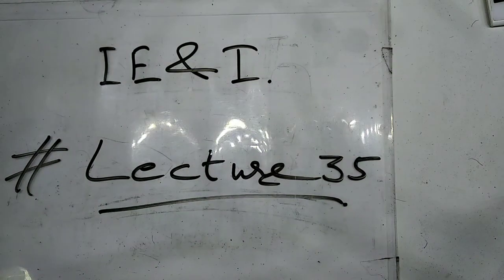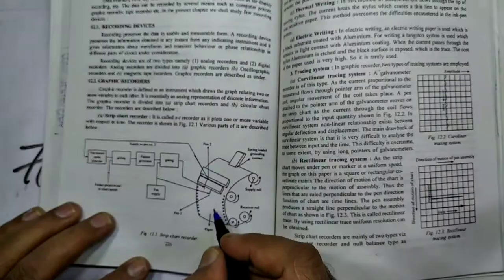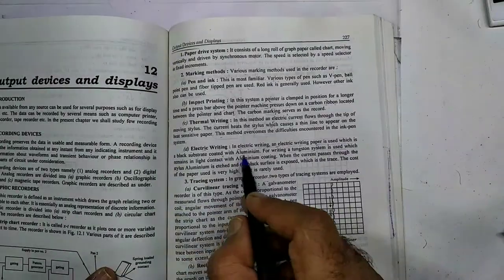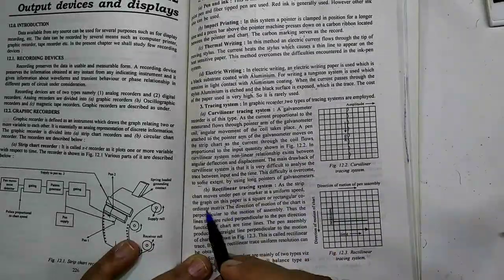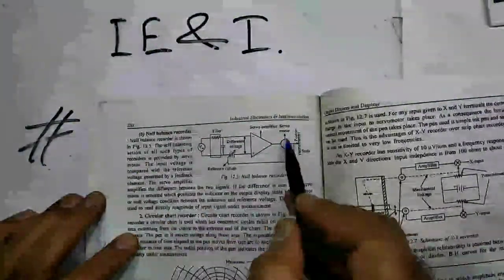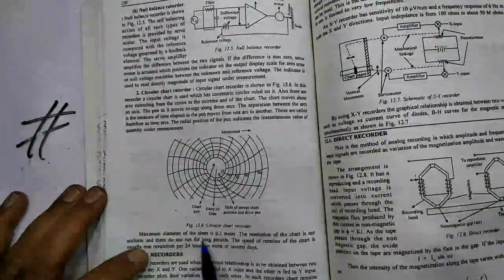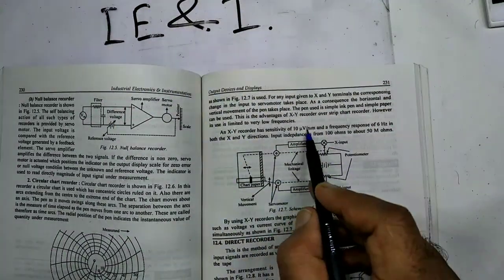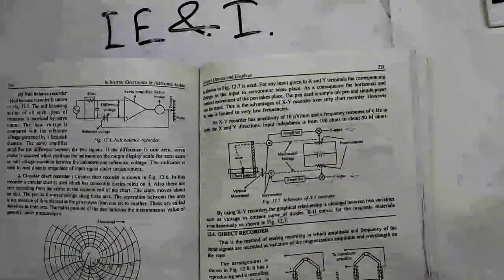IE and I # Lecture 35 Graphic chart recorders and X Y recorders